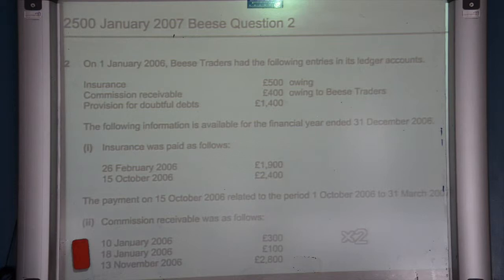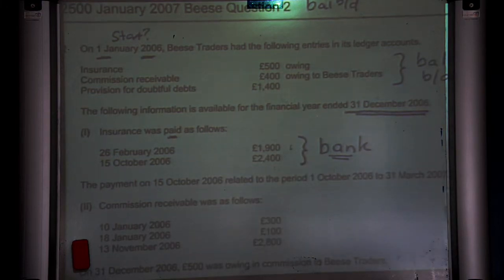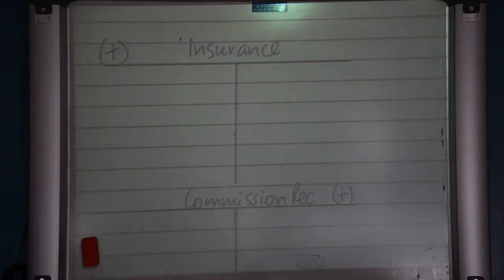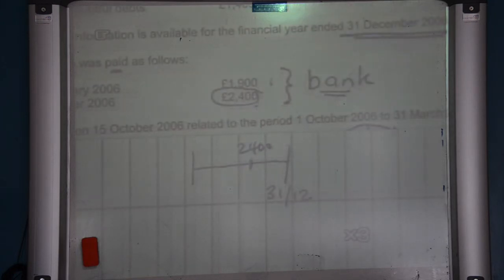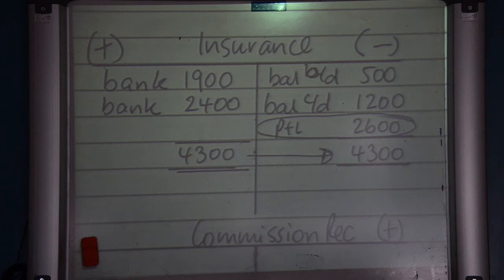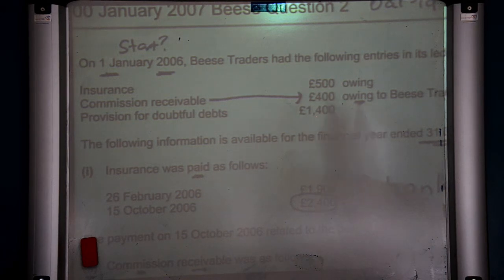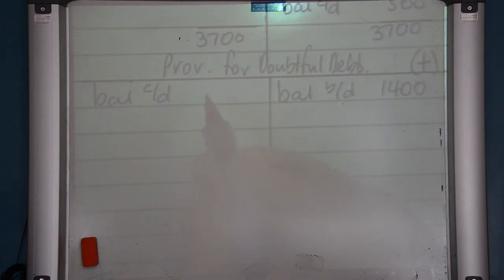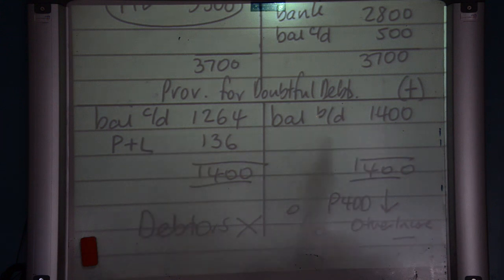Beese Traders Accruals + Prepayment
Accruals and prepayments in a ledger